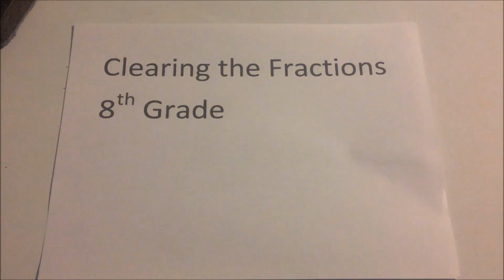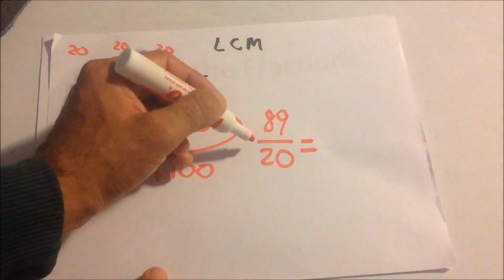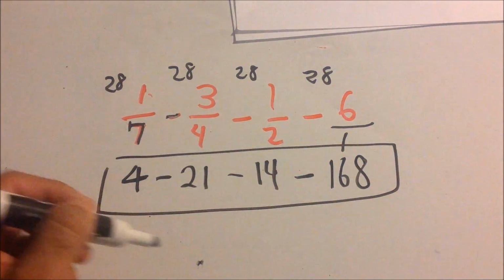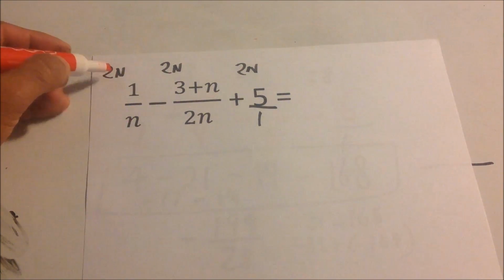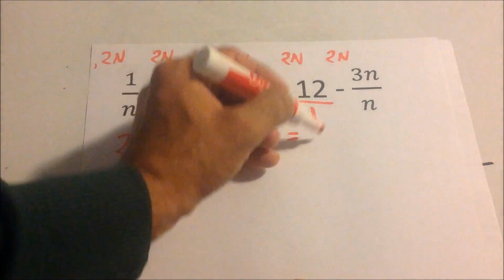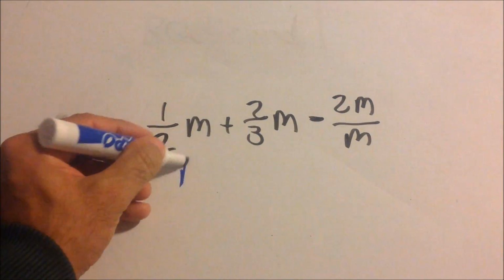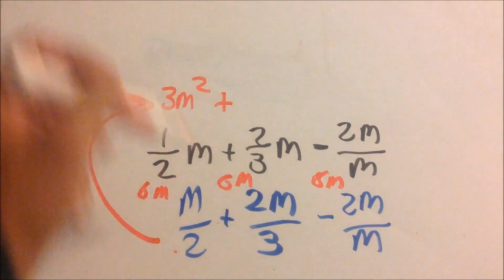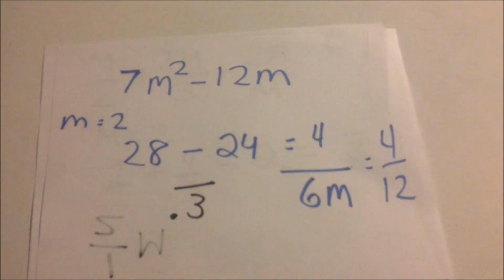Clearing the Fractions 8th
How to add and substract fracxtions by clearing them.